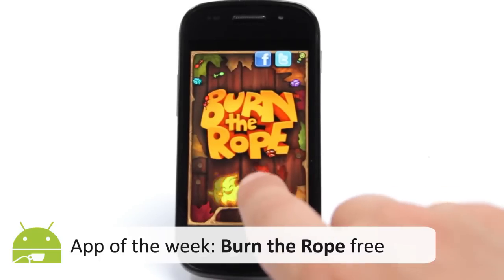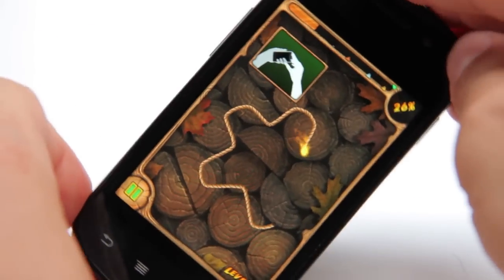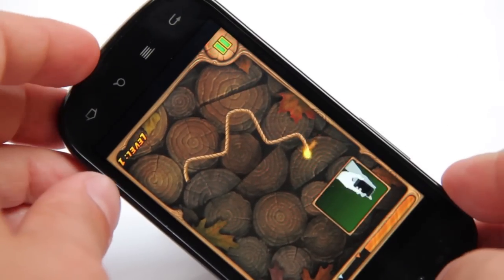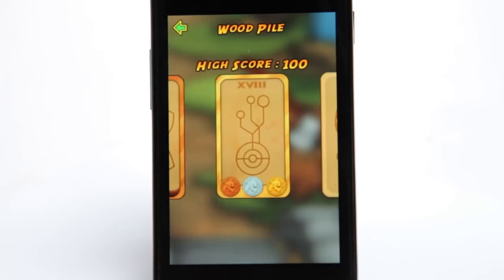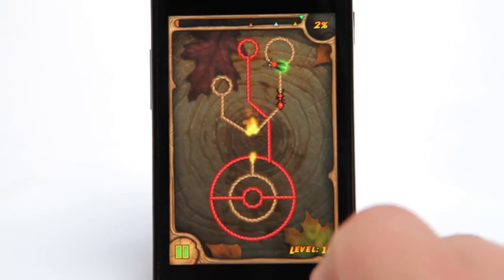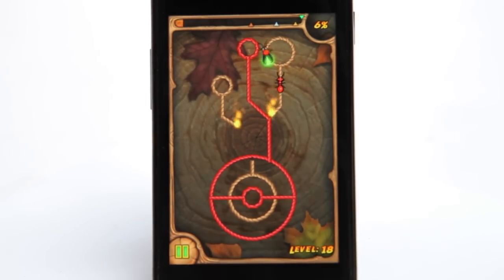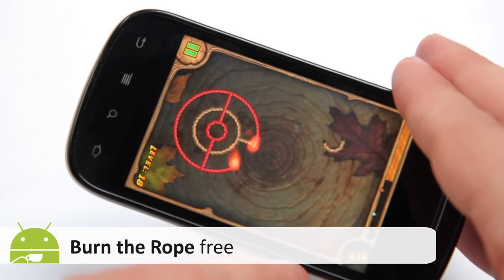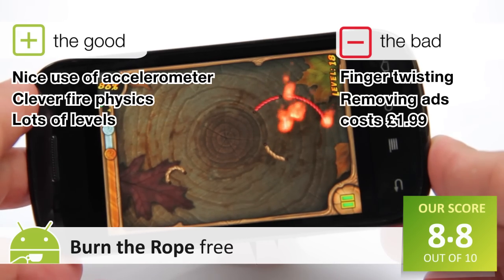Burn the Rope Android app review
Blazing puzzle game for Android smartphones that should be an essential game for all Android owners. A bit like Cut the Rope, but hotter. And less  cutty. Life of Android's app of the week, reviewed by Tom Dunmore.